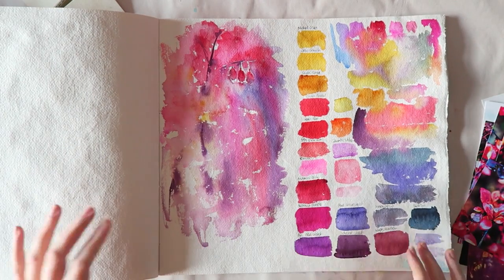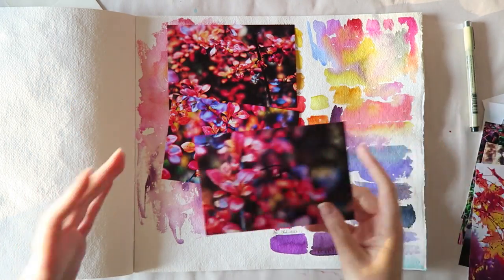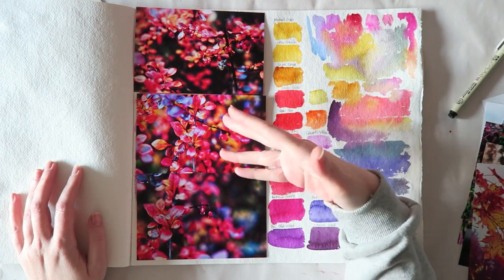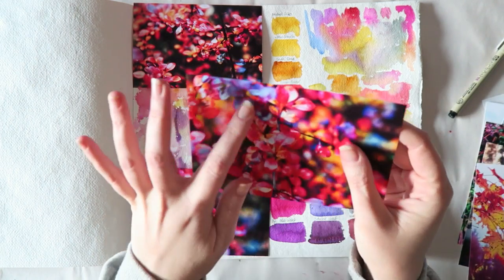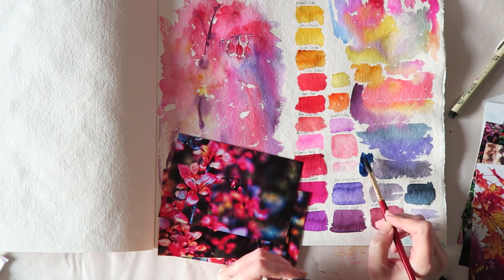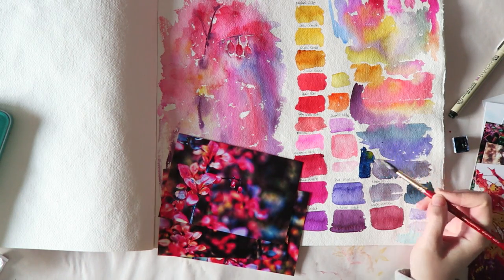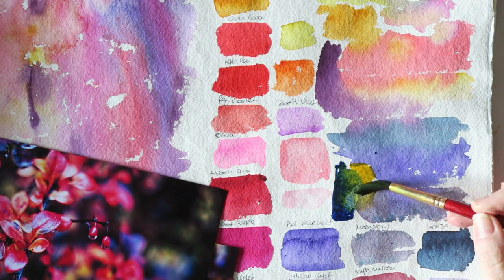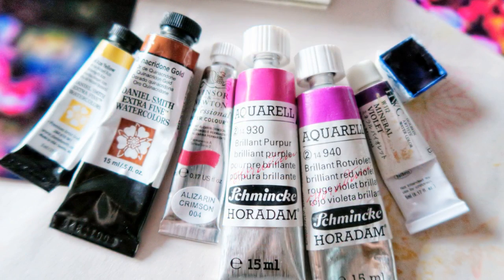Dilemmas, Dilemmas... Which Colours To Pick??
Today I'm sharing this chatty video going through my (way too long) process of picking colours for a painting. Enjoy!

Shown or mentioned in video-

Jean Haines Atmospheric Watercolors

I print my reference photos on an Epson Printer- (link to a newer model)

My video & photo gear-
Canon G7X
photo-